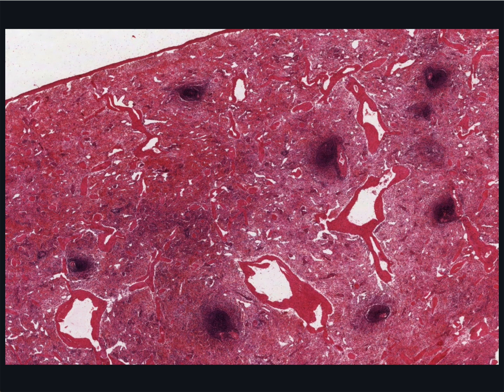Lymphoid Organ Histology - Spleen (White Pulp)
Listen to this description of the histology of the white pulp in the spleen.